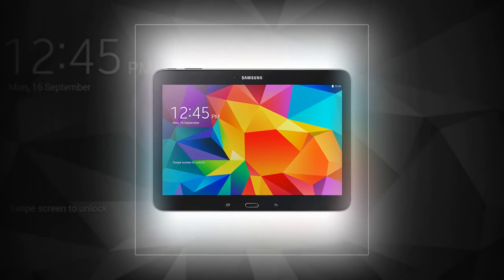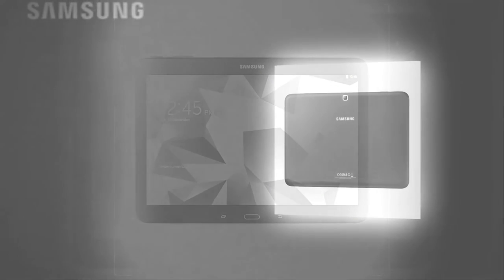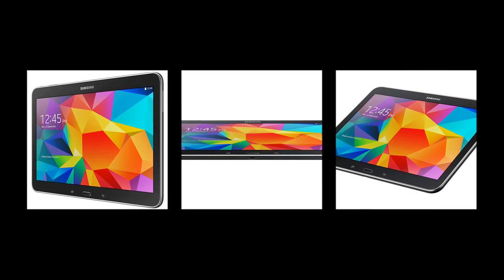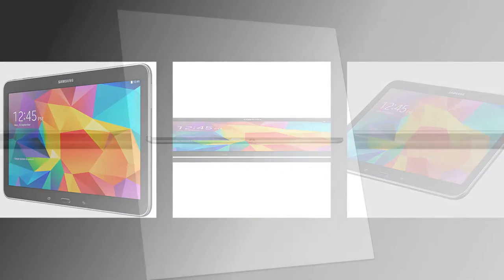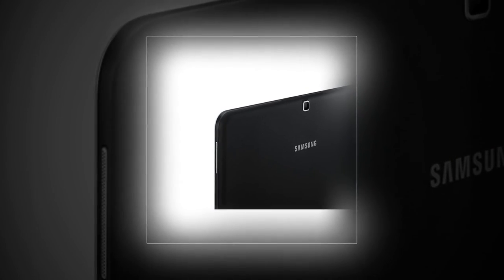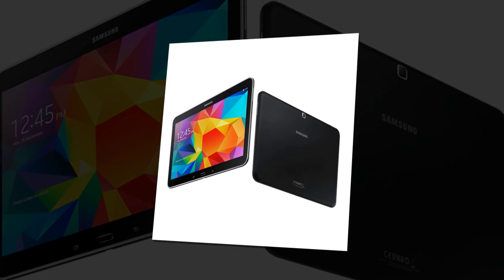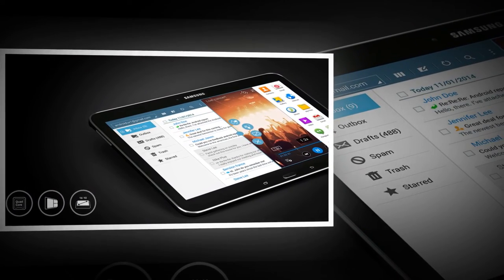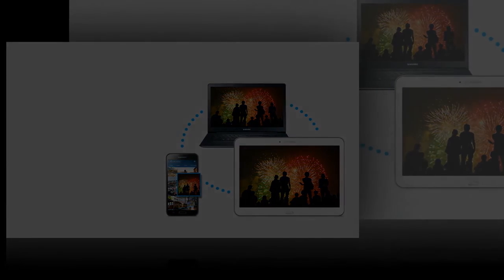Galaxy Tab 4 (10.1, 3G) Full Review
Galaxy Tab 4 (10.1, 3G)